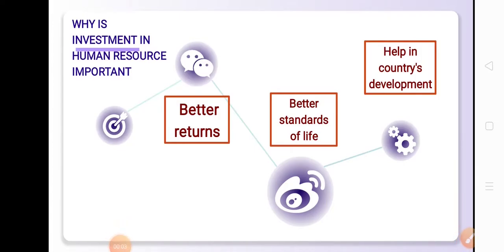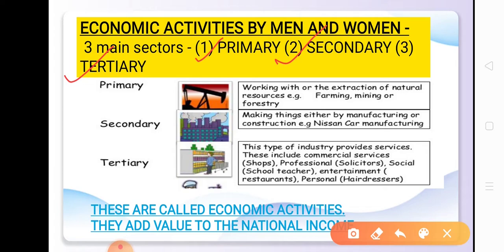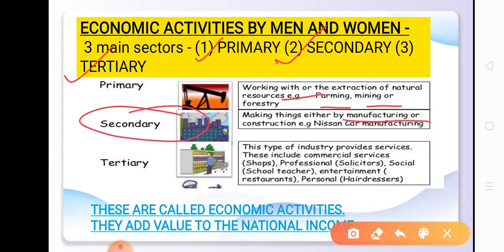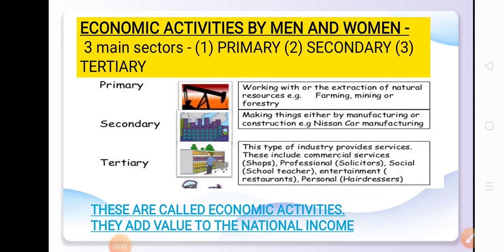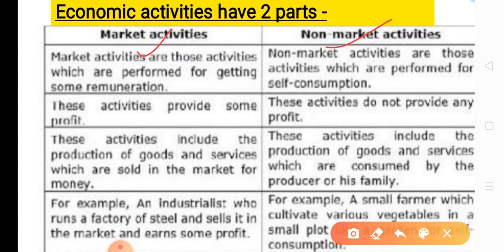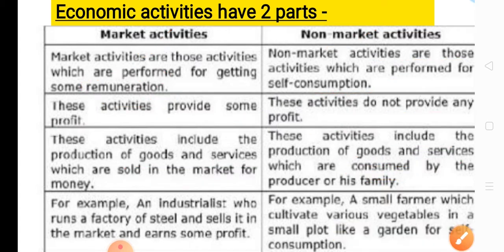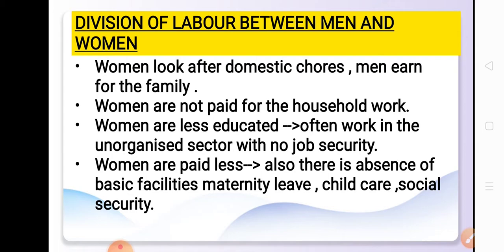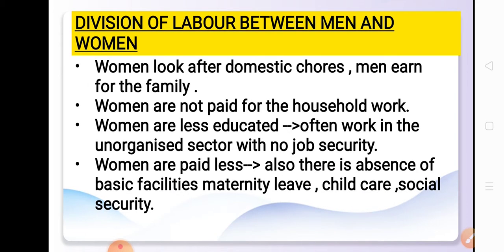Class 9 economics ch-2 PEOPLE AS A RESOURCE